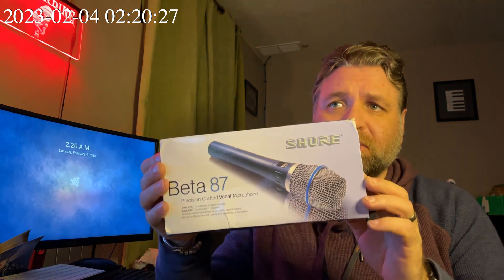Beware COUNTERFEIT Microphones!!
I recently ran into a situation where I bought a counterfeit microphone, see how to check if it is the real deal!!